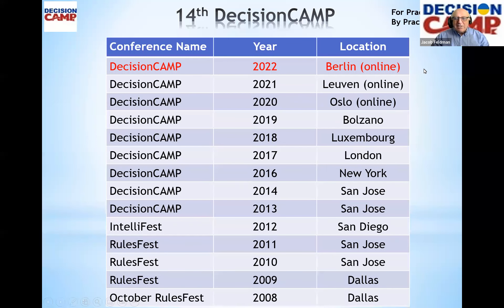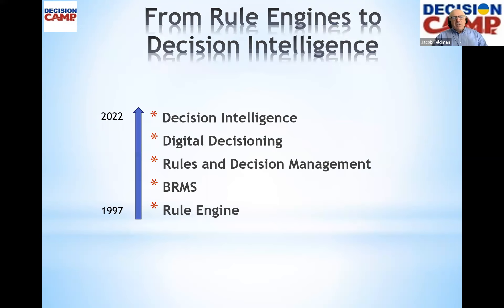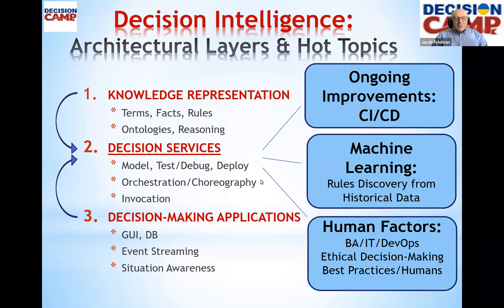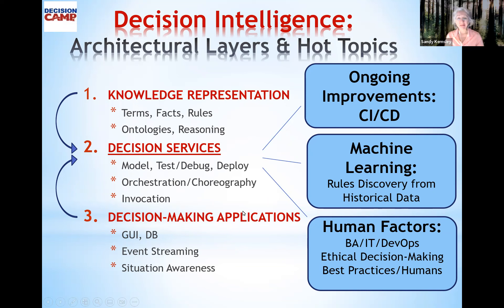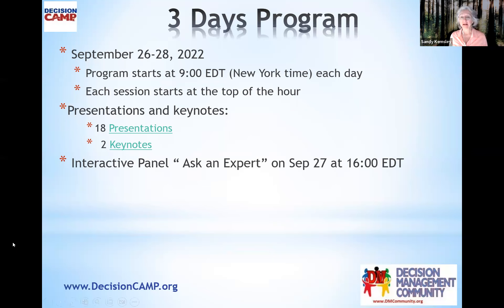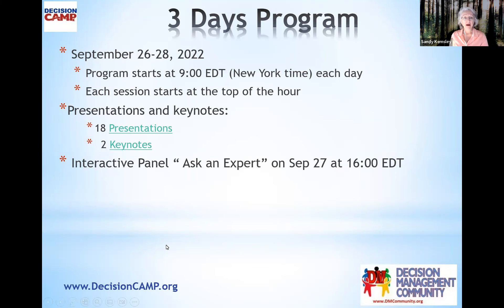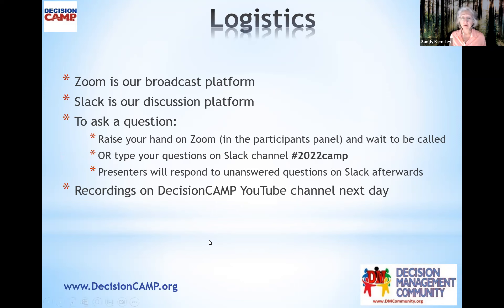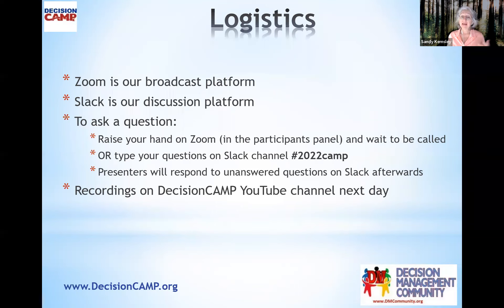DecisionCAMP 2022 Welcome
Kick-off session on Sep 26, 2022